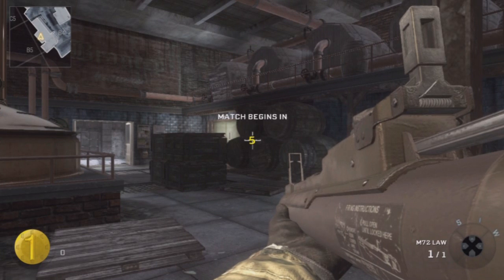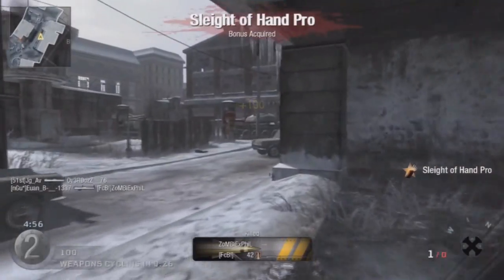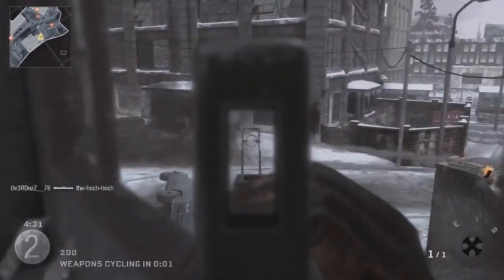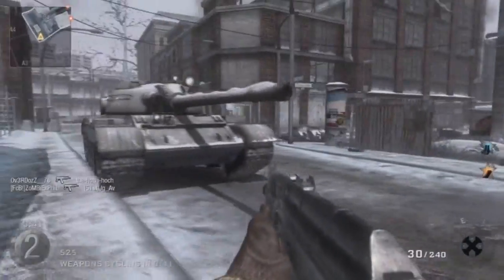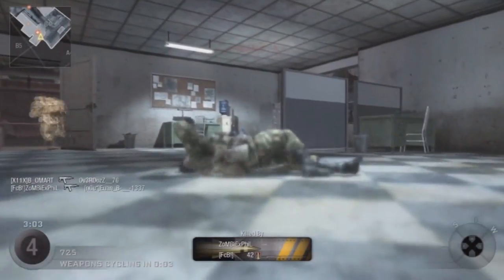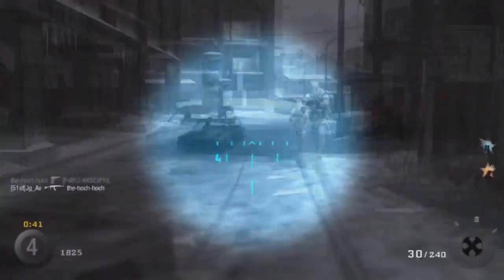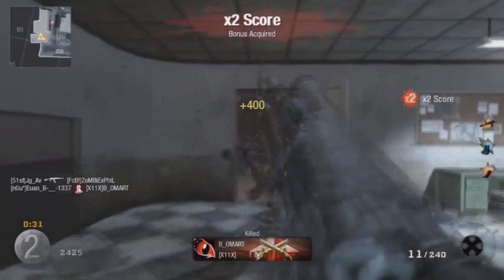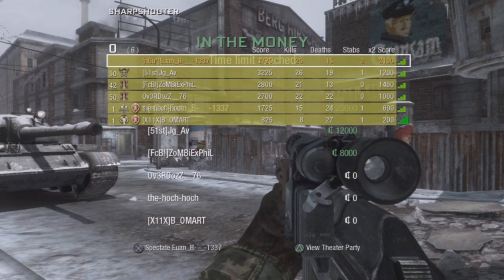Euan's Wager Mode :: Ep.1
This is a new series that Euan is going to be doing. Please can you like this if you want to see more of it, thanks.